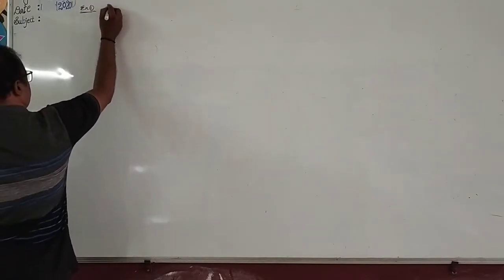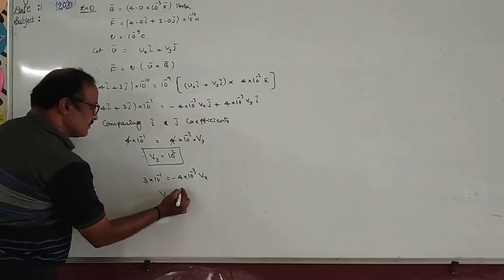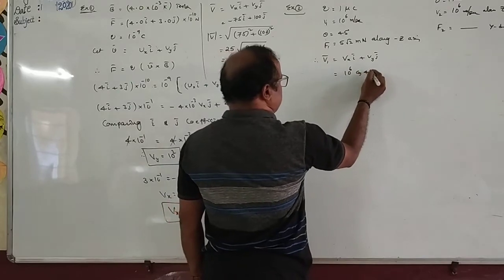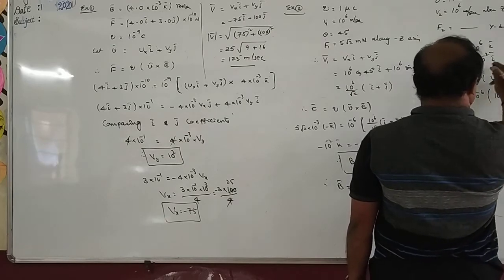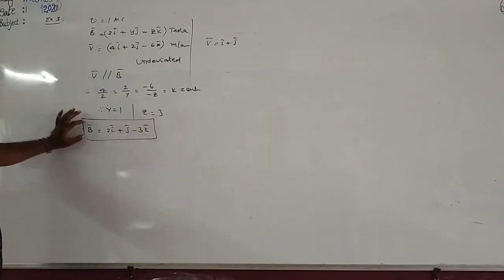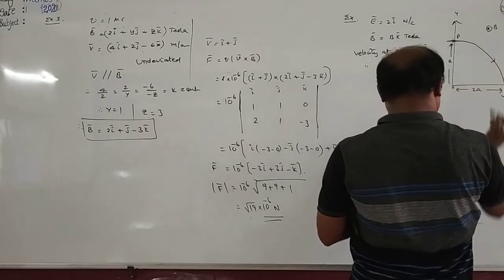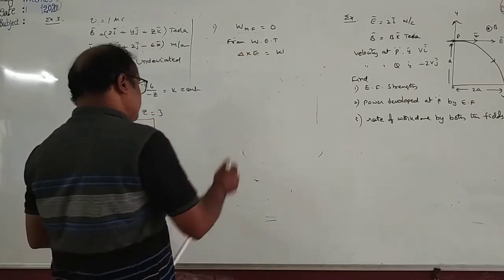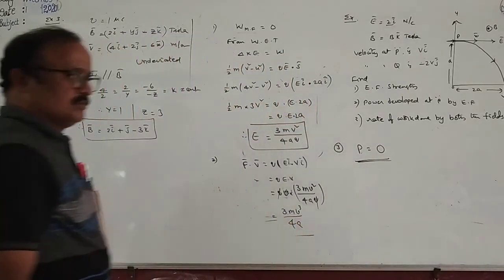Sr PHYSICS 14-08-2020